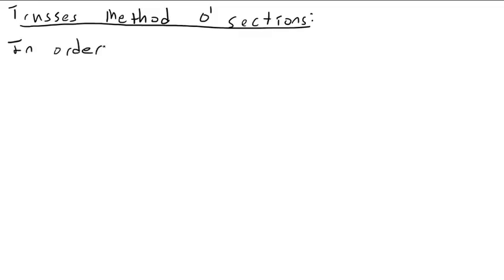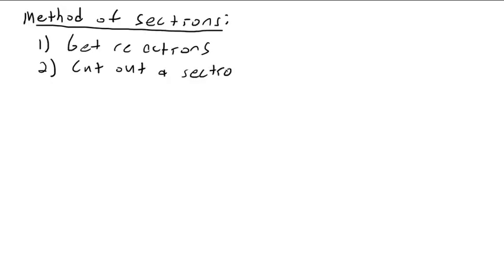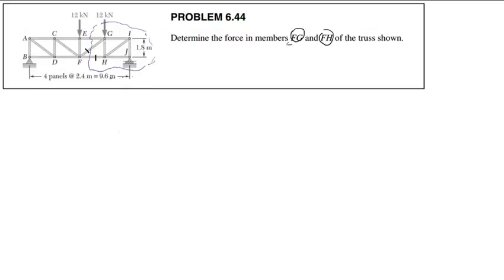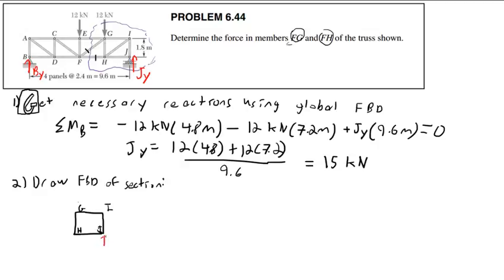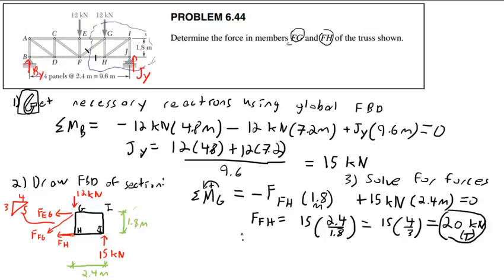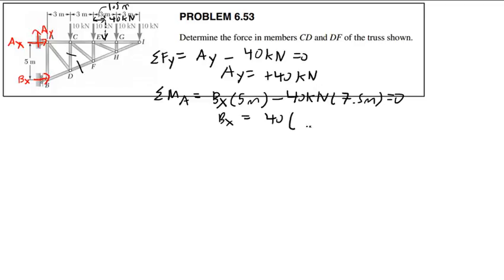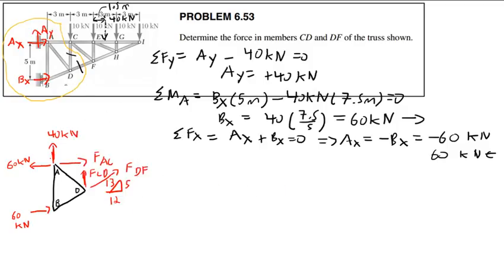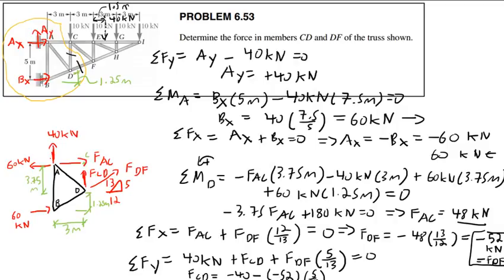Trusses, Method of Joints, Method of Sections - Part 2 - Engineering Statics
ENGR 2301 June 21st Lecture - Part 2